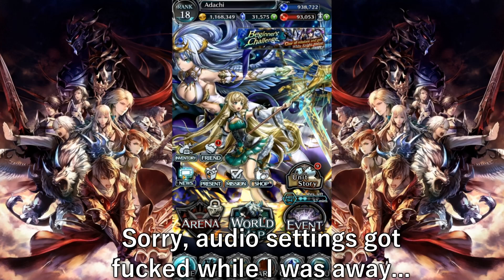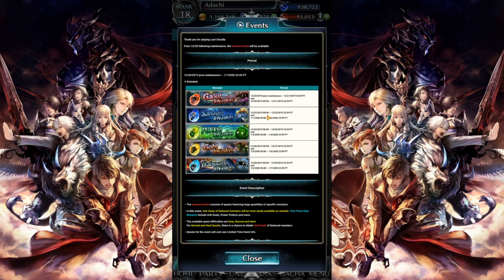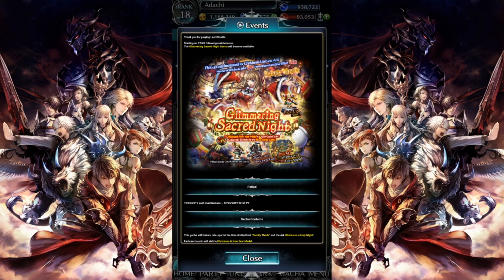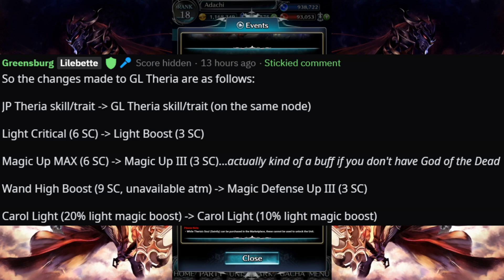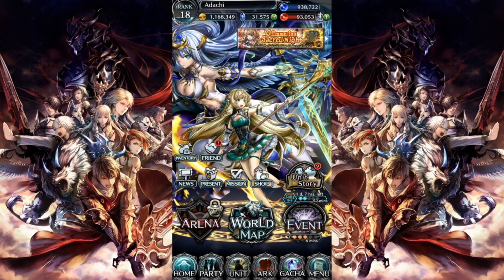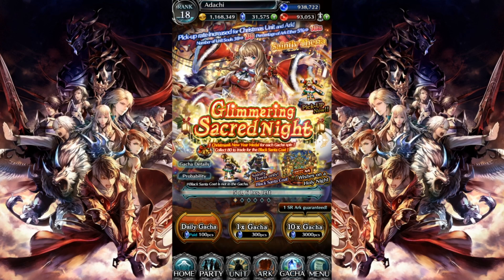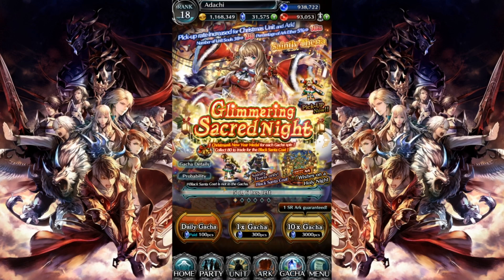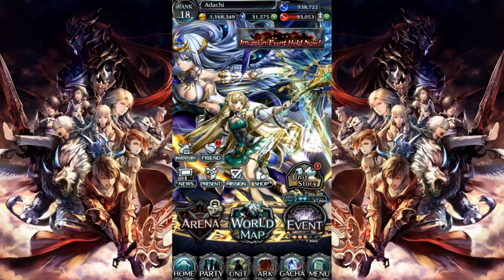【Last Cloudia】Santa Theria Is Here! Update Breakdown!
Good luck on y'alls pulls and Merry Christmas! Let me know what you'd like me to cover in the past few updates :)